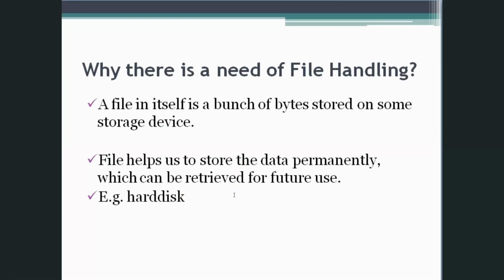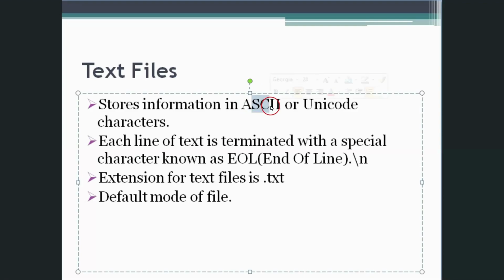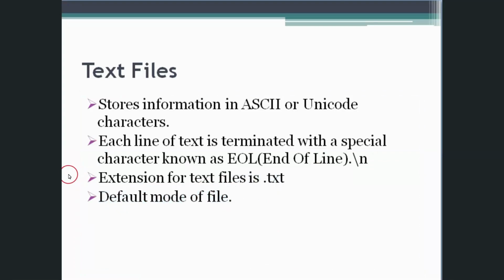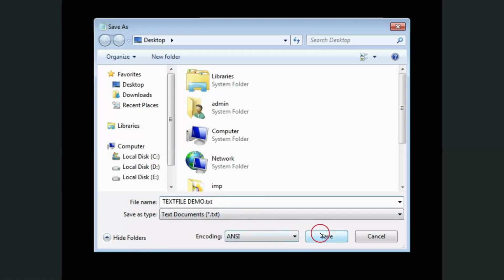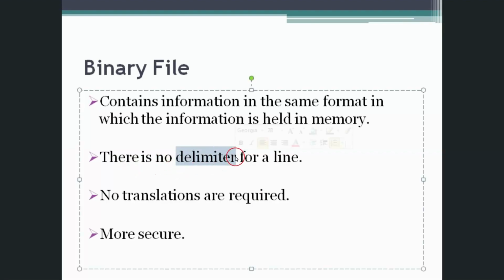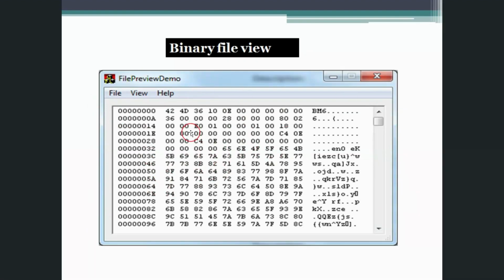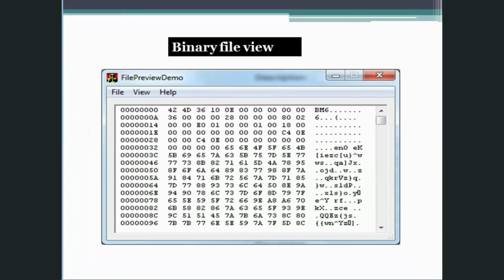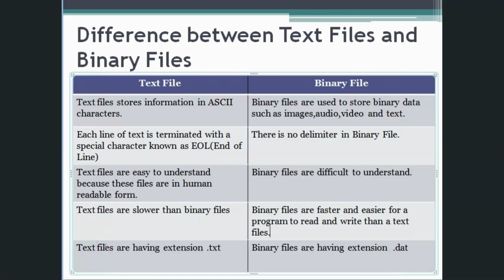File Handling in Python | Class 12 | Types of Files | CBSE Class 12 Computer Science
File Handling in Python Class 12
Python Programming
file handling in python,python file handling,file handling in python 3,python files,learn python,python for beginners,python basics